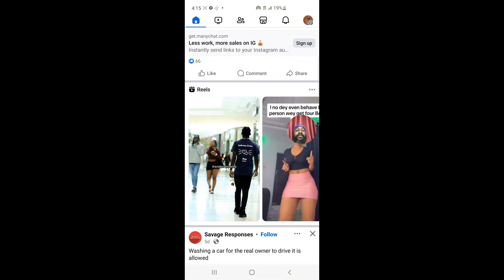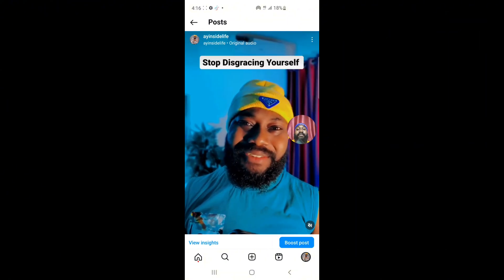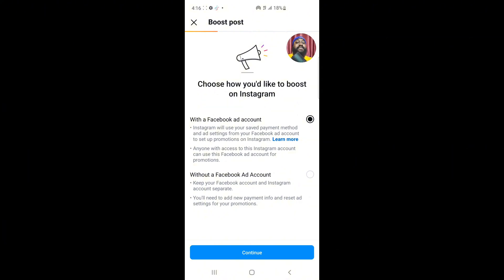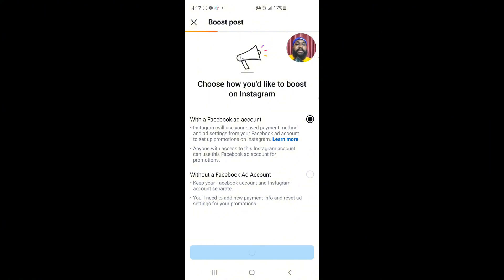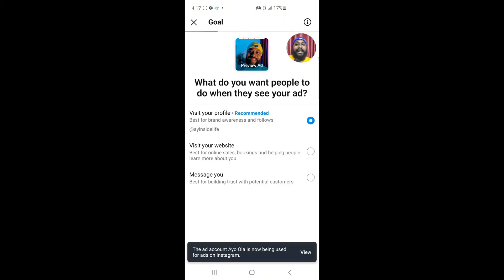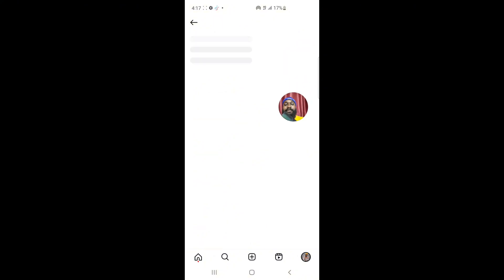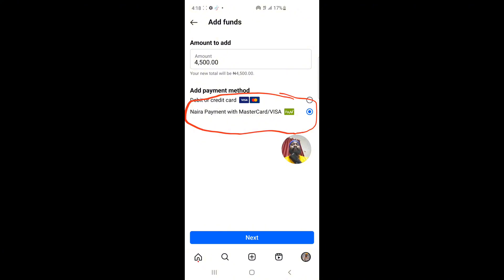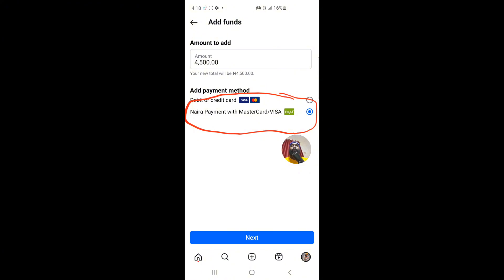How To Create A Naira Prepaid Ad Account On Instagram From Facebook (Instagram Ads For Beginners)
How To Create A Naira Prepaid Ad Account On Instagram From Facebook , How To link Naira Facebook Ads account from Instagram (Instagram Ads Tutorial For Beginners)